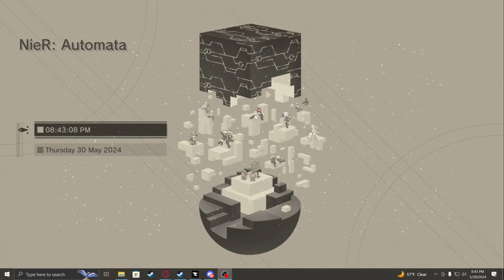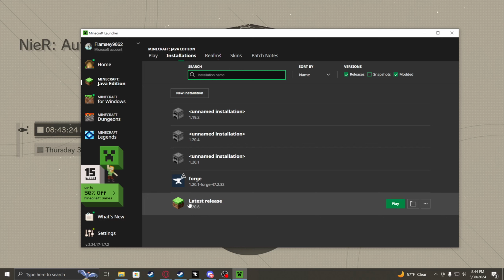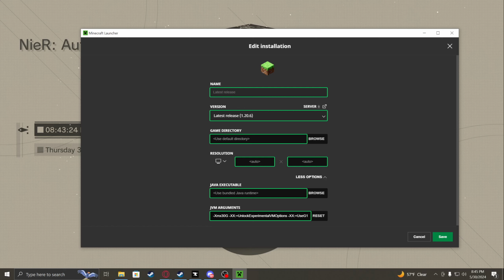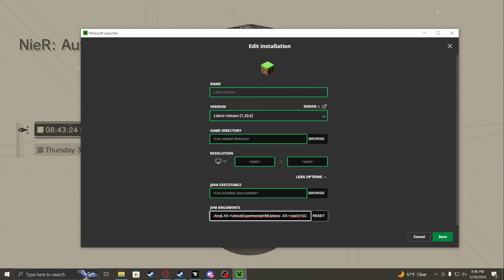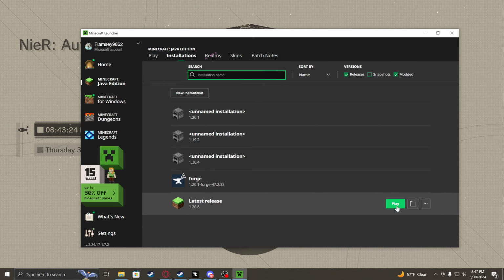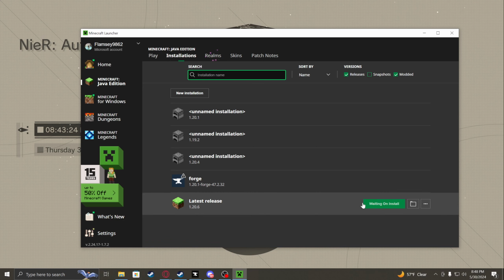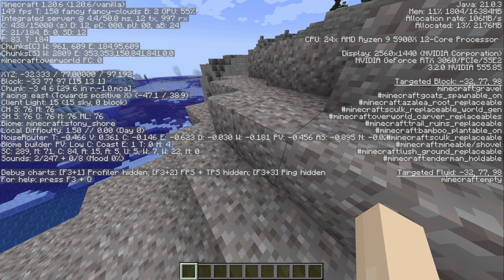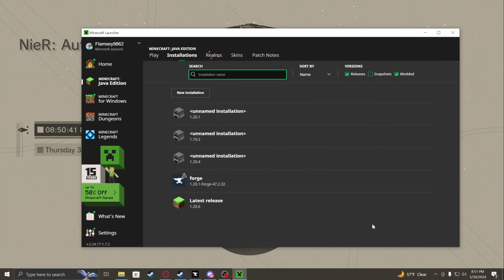How to dedicate more ram to minecraft - for my best friend alex c: